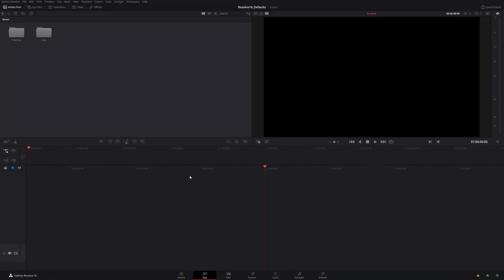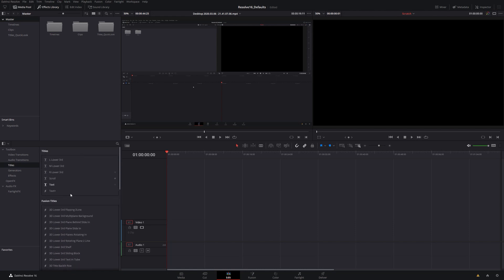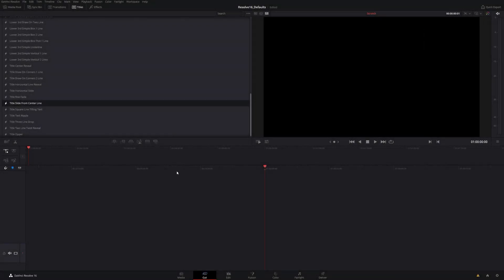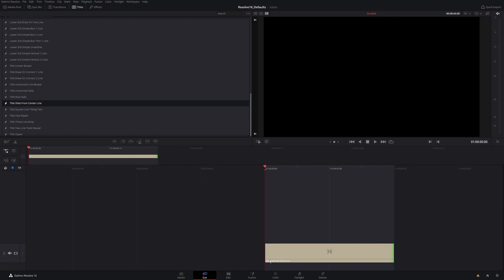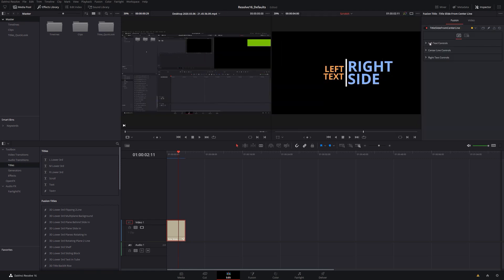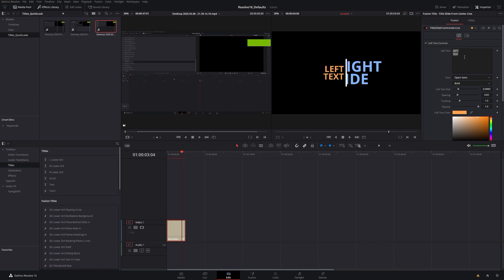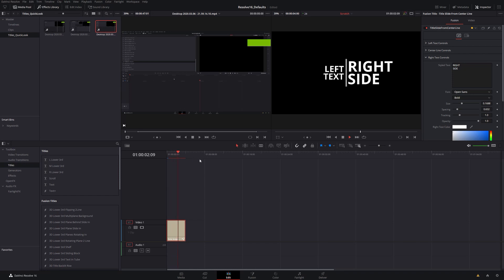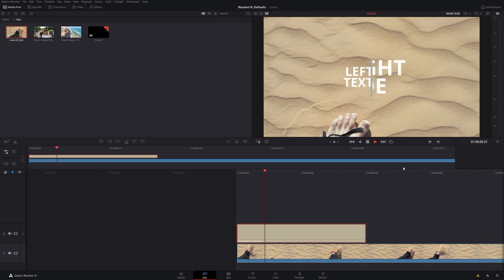DaVinci Resolve 16: Titles Quick Look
A brief overview of the default titles that ship with Resolve 16. Includes an animation with all the available default titles that can be used as a quick reference when selecting which title styles to use.

Clips Used:
'Waves' Video by Peter Fowler from Pexels
'Record' Video by Atakan Ozkan from Pexels
Man walking barefoot clip: Video by Taryn Elliott from Pexels